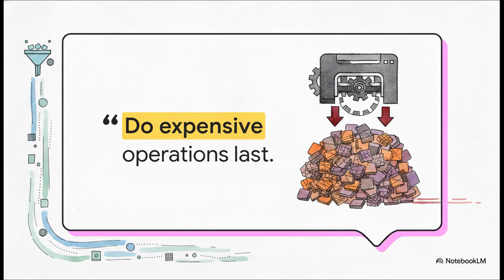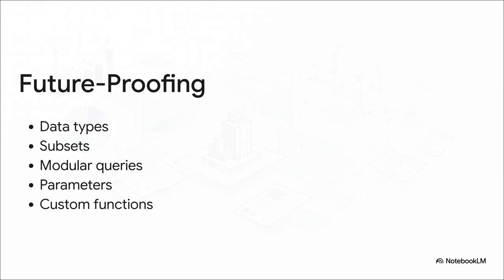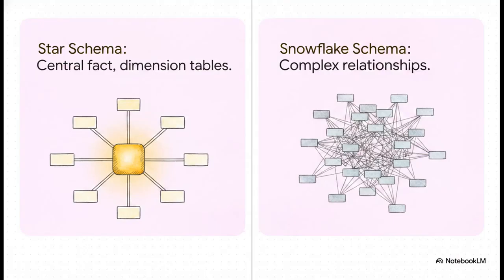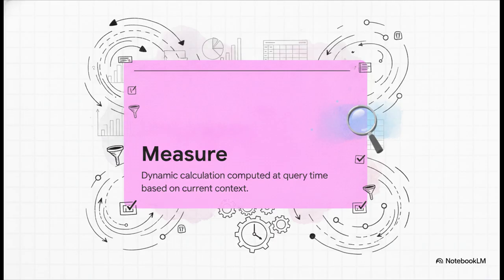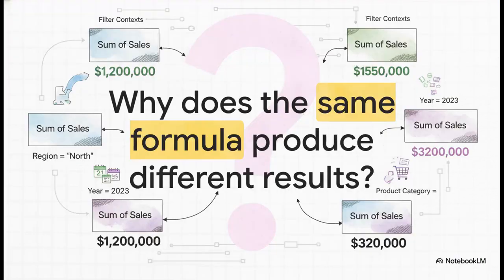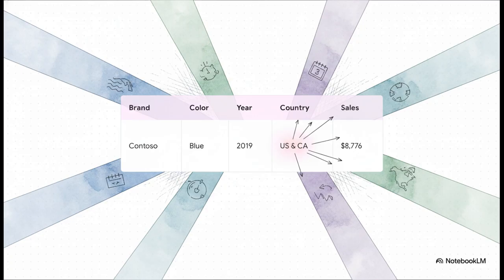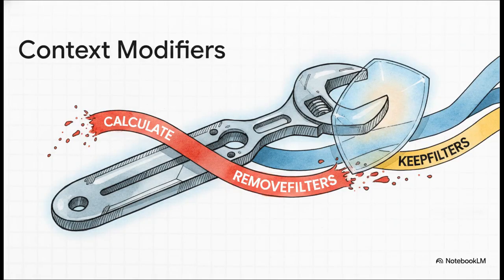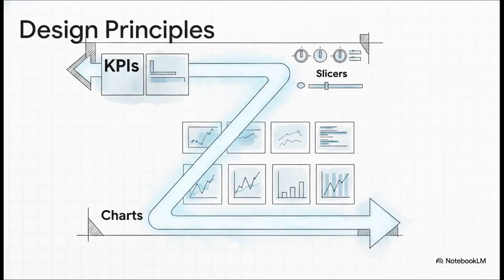Power BI Masterclass